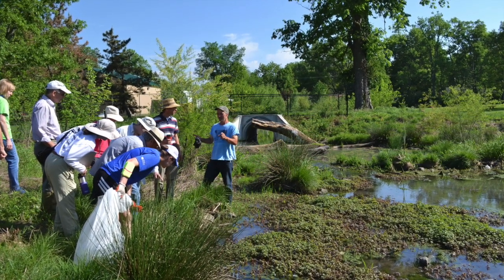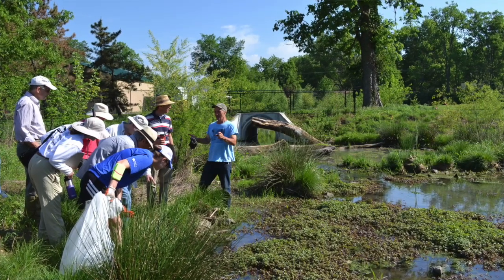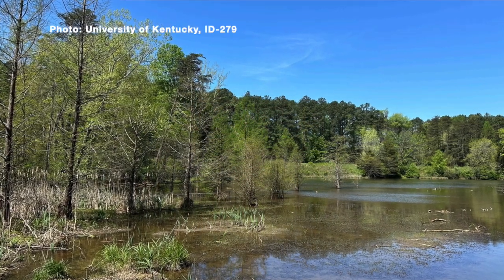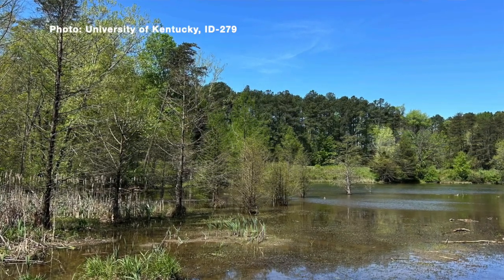Wetlands in Kentucky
Guest: Dr. Amanda Gumbert, UK Extension Water Quality Specialist

Topic: Wetlands

Wetlands are areas where water either covers the soil or soil is saturated permanently or seasonally. Wetlands have soils that have developed anaerobic (lacking oxygen) conditions in the upper part of the soil layer, known as hydric soils. Plant species that have adapted to survive in these conditions are known as hydrophytes. Since water is essential for almost everything on earth, wetlands are one of the most biologically productive ecosystems on the planet and are home to plants, mammals, birds, reptiles, amphibians, and fish that are uncommon in other ecosystems. Geographically, wetlands are typically located between areas of higher elevation and aquatic systems such as oceans and rivers. However, they are also found in topographically low-lying regions or depressions and can be found across the United States, whether along the coast or throughout Appalachia. Kentucky’s wetlands provide the Commonwealth with many services, such as tupelo honey tracts in the western forested wetlands, endangered species habitat, and recreational opportunities, in addition to saving Kentucky millions of dollars annually by reducing flood damage and trapping and transforming common pollutants found in surface and groundwater. In fact, wetlands are often referred to as nature’s kidneys because of two key benefits: 1) the ability to break down contaminants in the environment such as pesticides, fertilizers, metals, and sediment; and 2) the capacity to store billions of gallons of water. Wetlands also provide a variety of other services: Flood control, Erosion control and land stabilization, Drought mitigation, Groundwater recharge, Trapping sediment, Nutrient filtering, Carbon sequestration, Habitat and food for animals such as ducks, bald eagles, swamp rabbits, wood frogs, blue catfish, and many more, Fiber and fuel from logs, peat, and fodder, Land beautification, Recreational space for hunting, fishing, kayaking, bird watching, and hiking, and Educational opportunities. Read more from the caption source publication